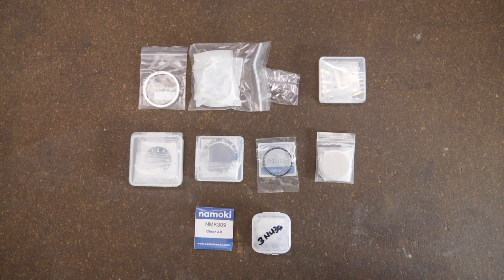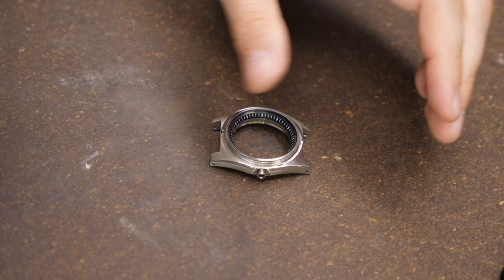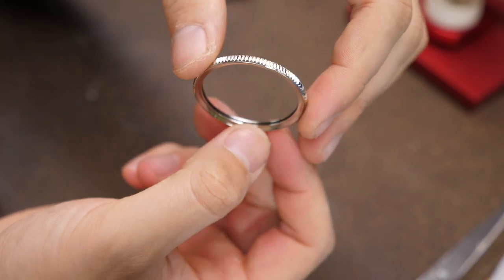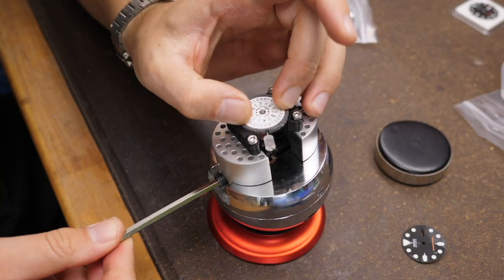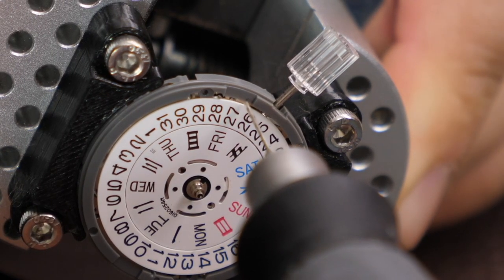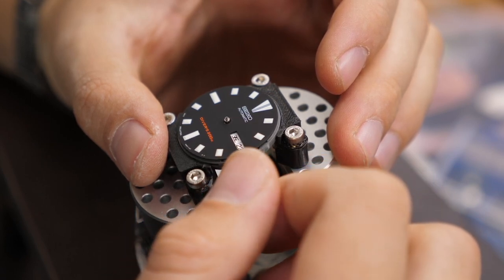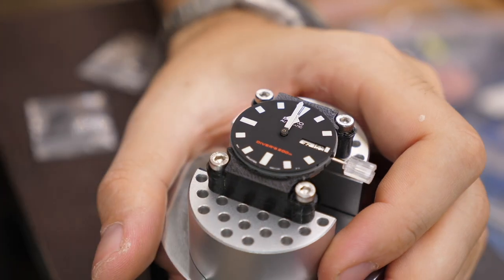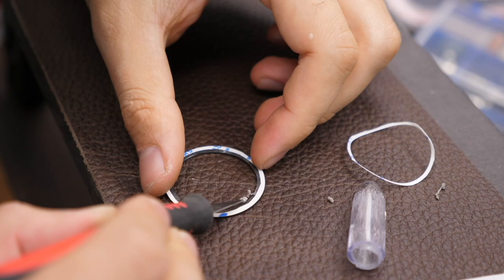Building a Custom Vintage-Inspired Dive Watch: Step-by-Step Process & Tips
In this engaging video, I demonstrate the entire process of building a custom vintage-inspired dive watch. I start by showcasing the components used in this build, including the TokeiLab case inspired by the 62MAS vintage Seiko diver. Follow along as I share valuable tips and tricks to tackle challenges in assembling the watch, such as installing the chapter ring, crystal, bezel, dial, and hands.

Throughout the build, I highlight the importance of quality components and share my personal experiences with various suppliers, including my high recommendation for TokeiLab. Discover how I modify the Seiko dial to fit the movement perfectly, and learn how to deal with bezel inserts and double-sided tape for secure adhesion.

In the end, I showcase the final result - a stunning custom watch with a black dial, rectangular hour markers, and Tudor-style snowflake hands. Paired with an olive green NATO strap, this versatile timepiece is not only a testament to my skill but also an inspiration for those looking to embark on their own watch modding journey. Don't miss this insightful step-by-step guide for watch enthusiasts and aspiring modders alike!

0:00 Intro & Case
0:35 Installing Chapter Ring
1:33 Installing Crystal
3:09 Installing Bezel
4:01 Dial to the Movement
8:40 Installing Hands
9:56 Installing Crown & Stem
11:25 Installing Bezel Insert
12:18 FIN

My equipment:
- Main Camera: Panasonic GH5
- Main Lens: Panasonic 12-35mm f2.8
- Lavalier: Røde Smartlav+
- Shotgun: Røde VideoMic Pro (1st Gen)
- Main Tripod: Rollei Traveller Carbon
- Small Lights: Neewer LED Panel
- Big Light: Neewer SL60W
- Light Diffuser: Neewer Hexagonal Softbox